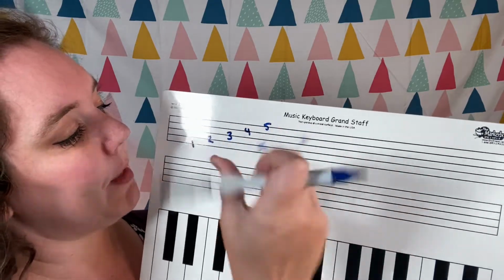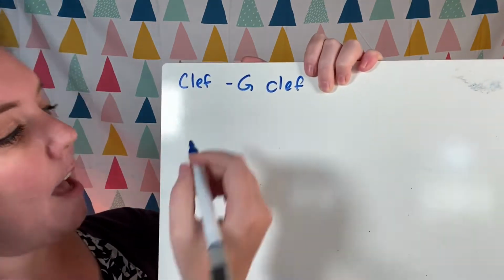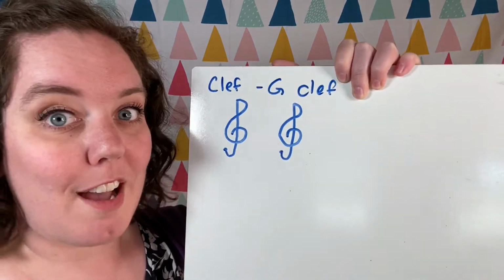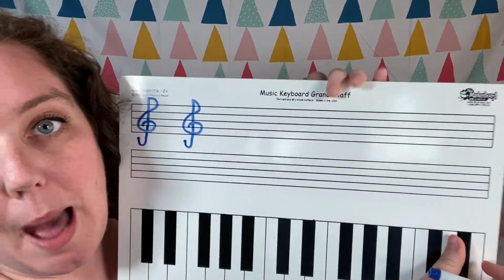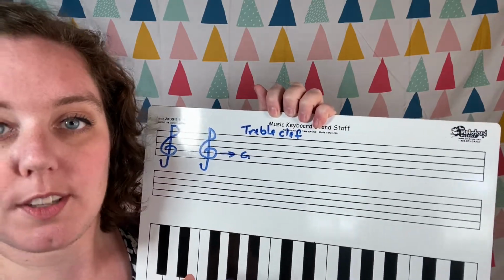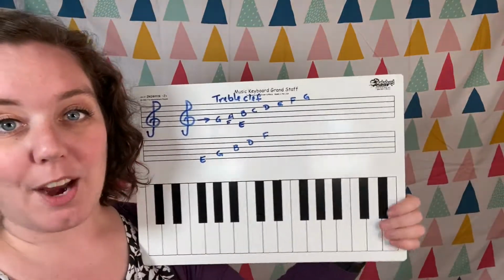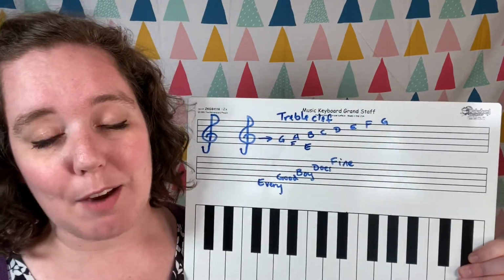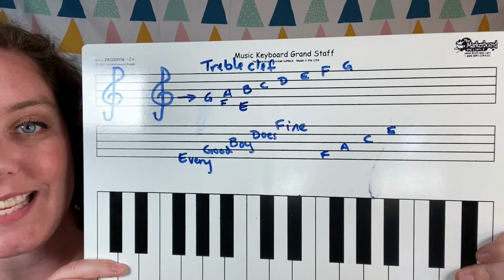Staff and G clef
This is for my Pre-AP students.  It is a beginner level video explaining the 5 lines and 4 spaces of staff and the G clef (Treble clef).